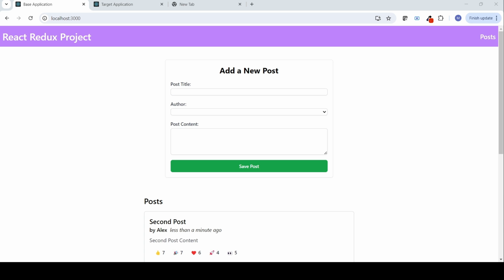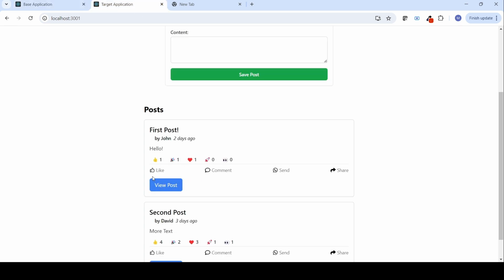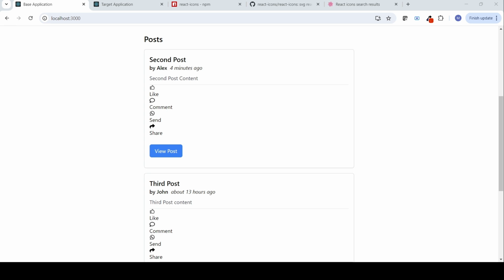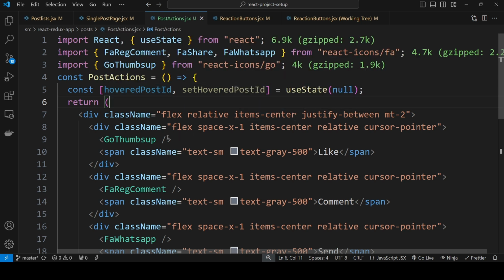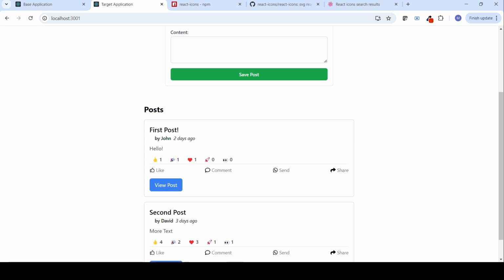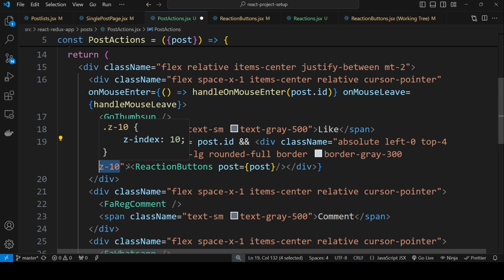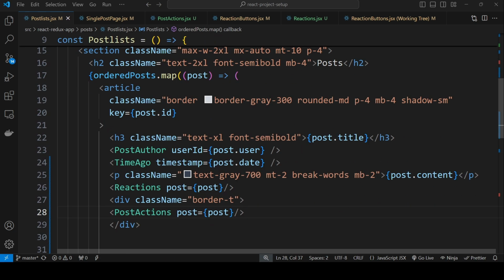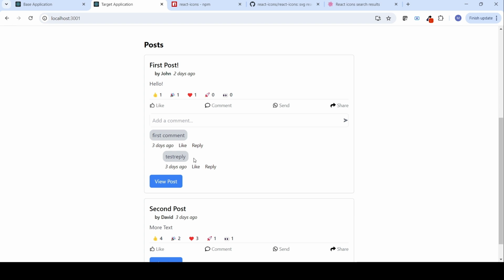How to Add Like Functionality in React Redux App (PART 7)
In this video, we continue our React Redux series by adding 'Like' and 'Comment' functionalities to each post. You'll learn how to handle hover events to display reaction popups and use debouncing to improve user experience. Follow along as we enhance our app step-by-step!

Chapters:
🔄 Recap of Parts 1-6
🔧 Building the LikeButton Component
🛠️ Creating the PostActions Component
🖱️ Adding Hover Functionality to Display Reactions
⏳ Debouncing Hover Events to Prevent Flickering

Make sure to check out the previous parts in this series, linked in the cards above!